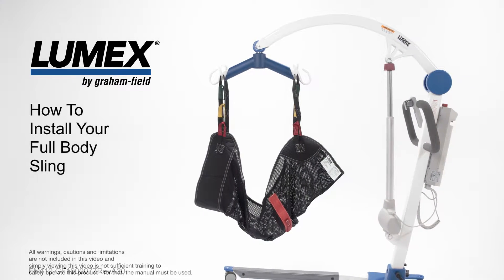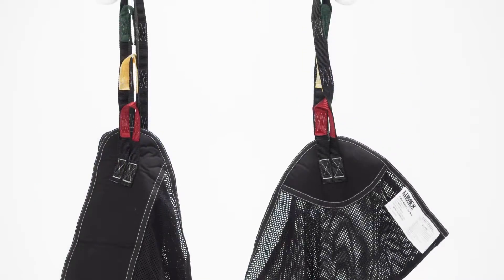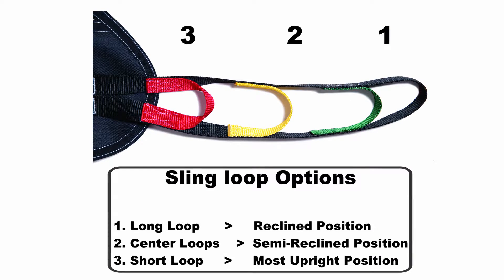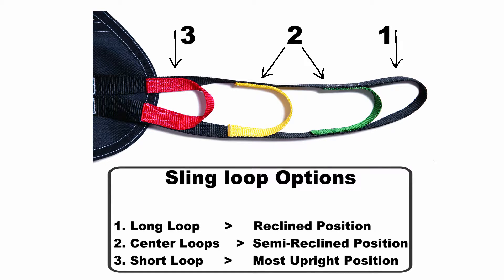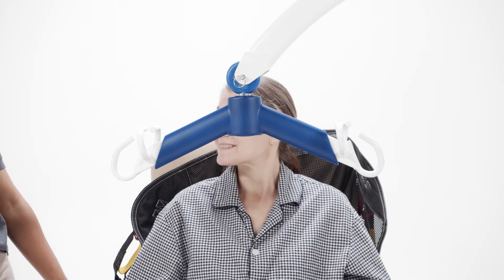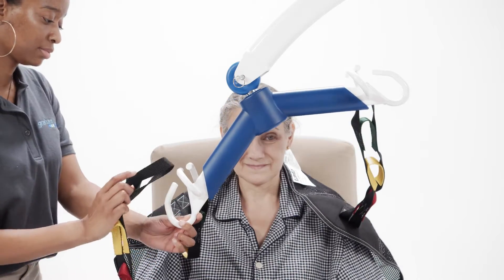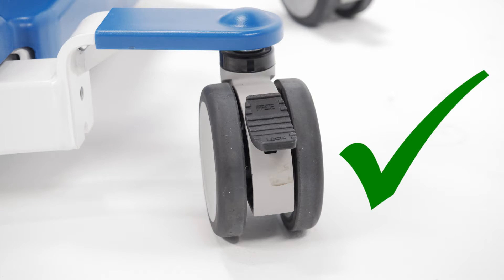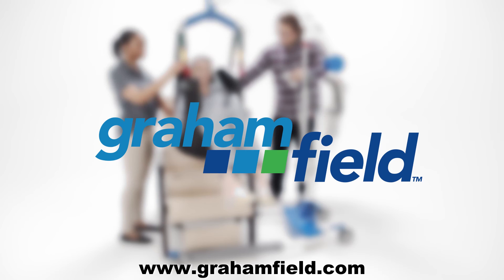Lumex® How To Install Your Full Body Sling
Introducing the Lumex Full Body Slings – Safe, Comfortable, & Easy to Use

The Lumex line of Full Body Slings is proudly manufactured in the USA, designed for easy installation and reliable support. Available in solid or quick-draining mesh, these slings accommodate various patient needs for safe and comfortable transfers.

Key Features & Benefits:
✅ Made in the USA – High-quality construction for durability and safety
✅ Easy Installation – Available in solid fabric or quick-draining mesh options
✅ Weight Capacity Compliance – Ensure the patient’s weight does not exceed the sling's weight limit
✅ Secure Positioning & Hook Attachments:

Loops A & B go over the shoulders, with the label & back strap facing away from the patient
Loops C & D are positioned at the bend of the knee
Attach loops A & B to spreader bars A & B, and loops C & D to spreader bars C & D
✅ Proper Balance & Safety – Do not lock caster brakes to allow the lift to properly balance the weight
✅ Safe & Comfortable Transfers – Designed for easy and secure lifting
For detailed instructions, please refer to your instruction sheet for more information.